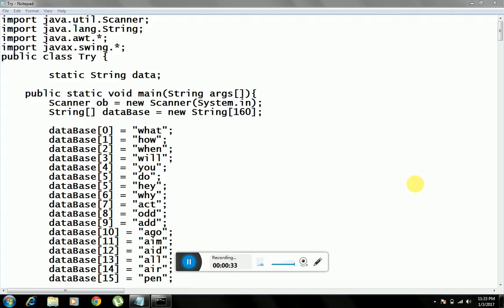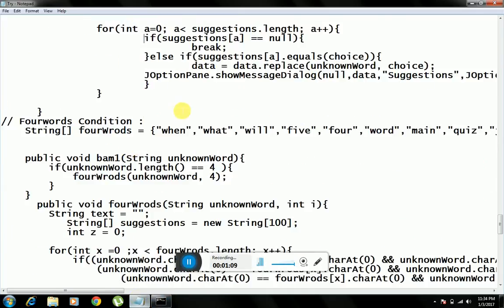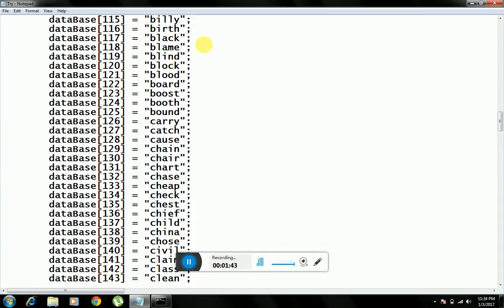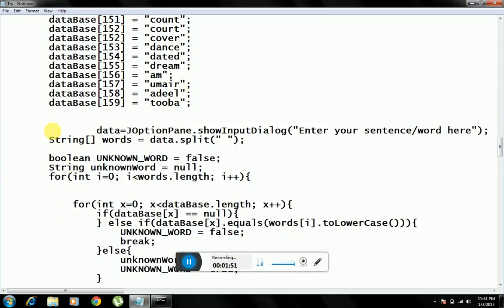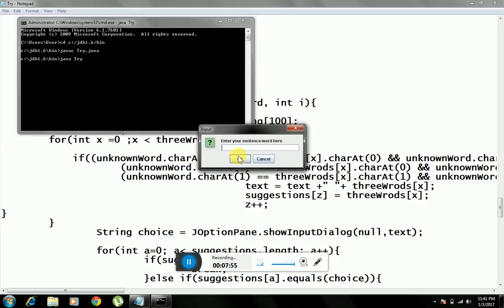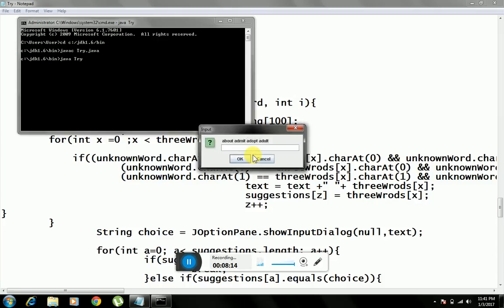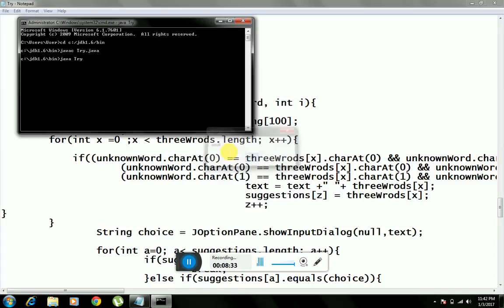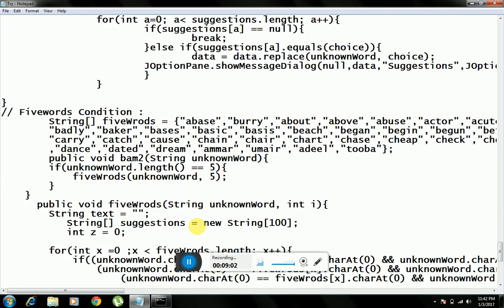Spell Checker Program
Spell Checker Program Guide